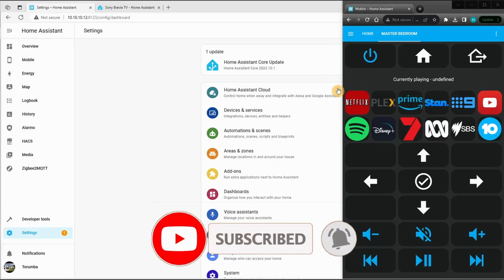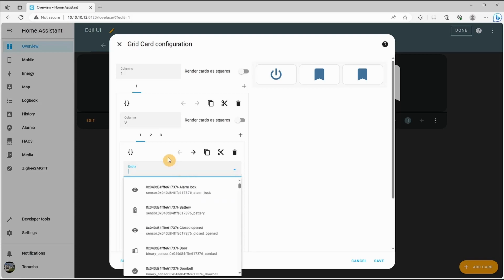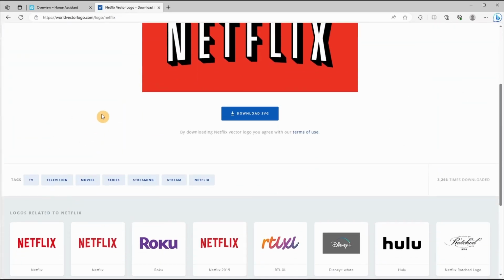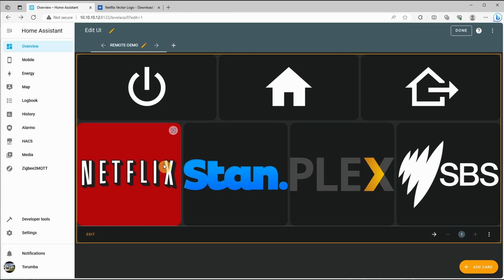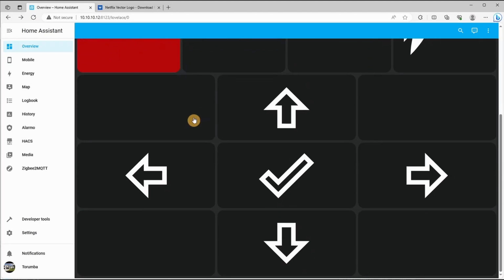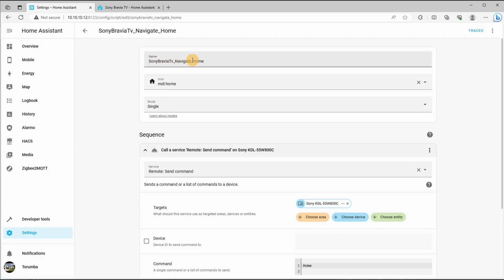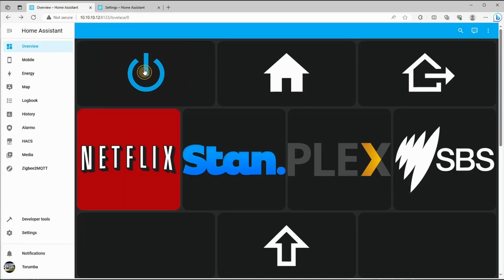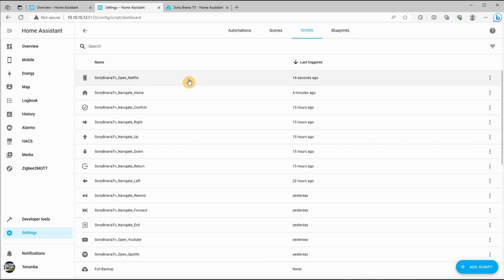Home Assistant - Media Remote Tutorial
Media Remote - control any smart TV

Video Chapters:
00:00:00 - Into
00:00:20 - Prerequisites
00:01:32 - New Dashboard
00:01:50 - First Grid Card
00:02:22 - First Row - Power Control
00:05:40 - Second Row - Application Control
00:11:17 - Third Row - Navigation Buttons
00:17:10 - Scripts overview
00:17:57 - Scripts in Home Assistant
00:18:20 - Script example
00:19:40 - Assigning Script to media remote
00:25:15 - Testing and Demo
00:25:45 - Outro